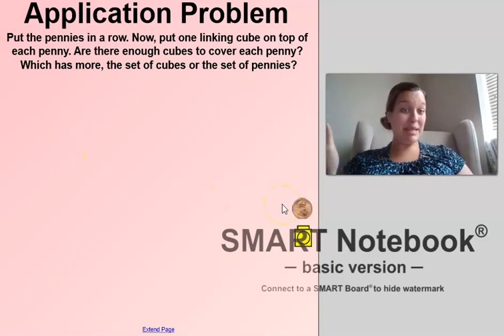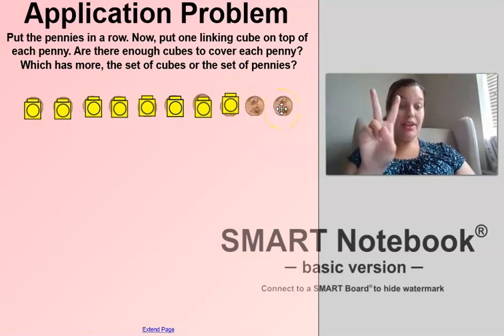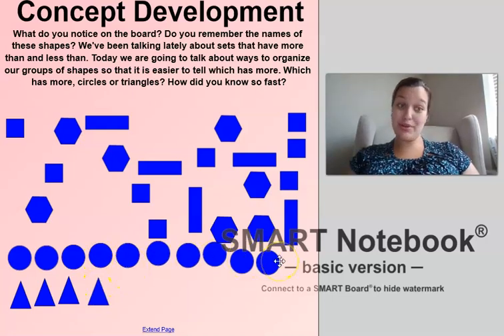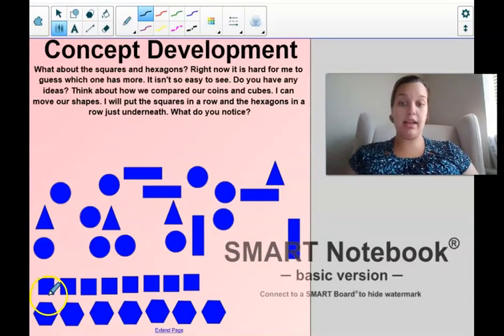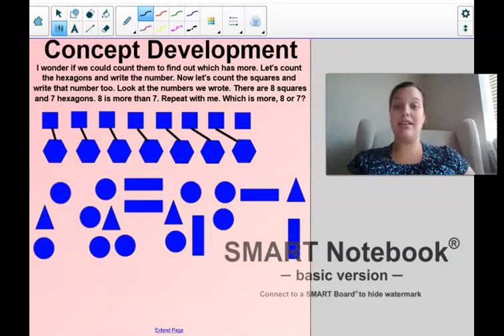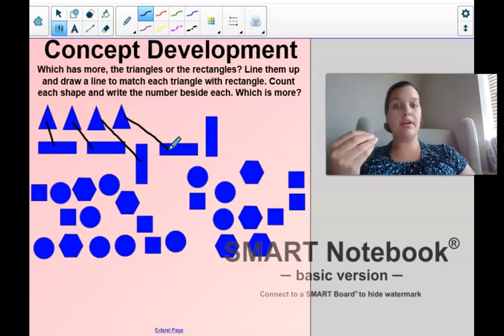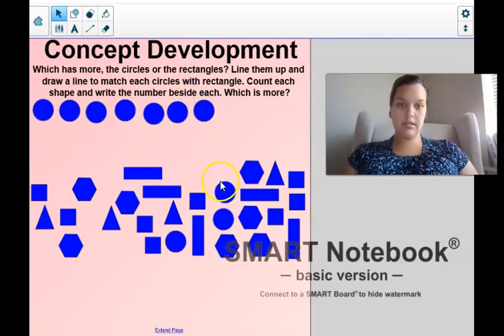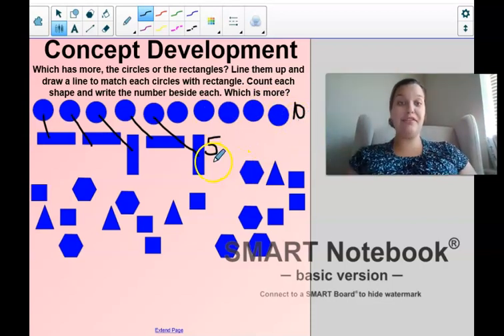Eureka Math Module 4 Lesson 25